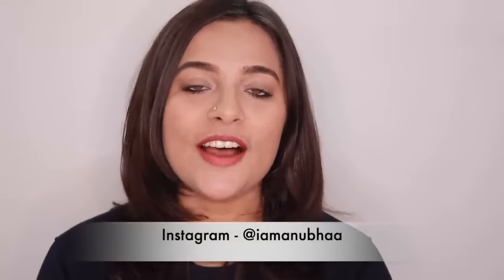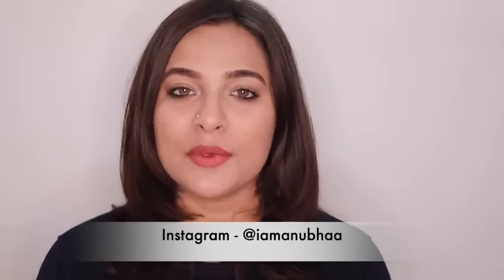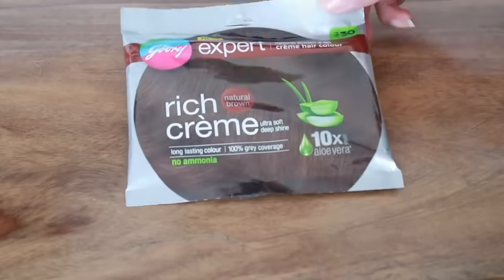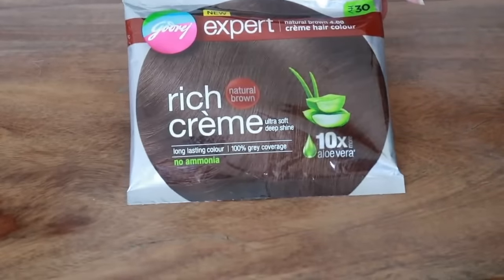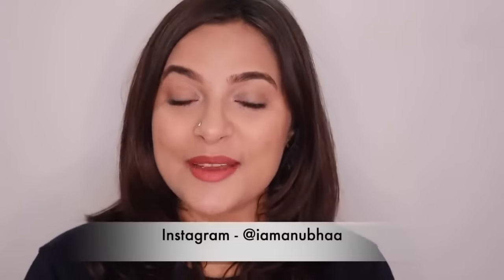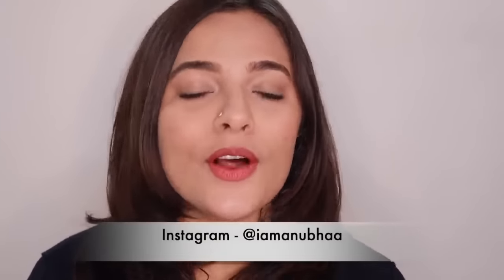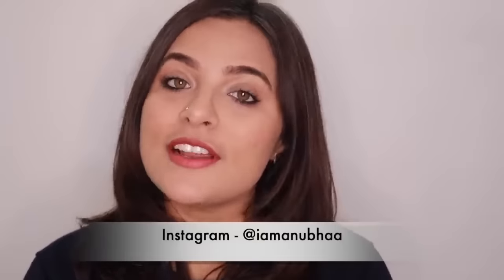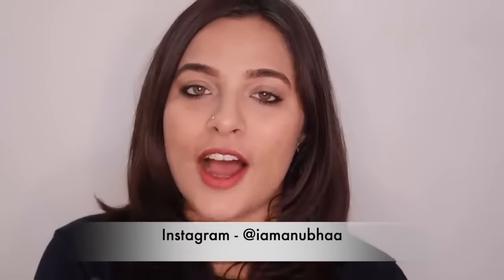Get Ready for Office with me | Cover Grey Hair at Home | Brown Hair Colour for Office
Hi guys! Today I will be sharing a look which is going to be useful in our day to day life. We love getting prepped for special occasions like festivals and weddings. However the most useful get up is the one which we do everyday i.e. office look. So today, let’s get ready for the office.

We all love to look senior and learned in an office environment. However, that does not mean that looking older than your age means being more sincere. No. Our hair colour and attire determine a lot how we will present ourselves in the boardroom and it speaks volumes about our confidence. Grey hair and slouchy outfits are a strict No. When you are an office going girl then hair colouring can be quite a task. I mean come on! You can’t afford to spend your precious weekend sitting in a salon right? You have got lots of other chores to do! Also hair colouring at a salon costs you a tonne of money. You would rather spend those bucks somewhere else right? Because I am here to help you colour your hair naturally at home!

Whatever your natural hair colour is, grey hair looks uncool. I don’t have many, but these grey hair roots trouble me. So let’s fix that.I love my hair colour brown. Get ready to colour your hair naturally at home.

I am going for the New Godrej Expert Rich Creme Hair Colour for my touch up. I have chosen the shade Natural Brown number 4.0. They are available in a range of other shades like Natural Black, Black Brown, Dark Brown and Burgundy. You can choose your shade according to your natural hair colour or what suits your face best.

Each packet comes with two sachets. The cost of one pack is just 30 INR which is really economical. Also the sachets are pre measured, pre proportioned. Each pack is for a single use which is very convenient.

One sachet contains the creme colour and the other contains the developer. Just open the packs and pour them into a glass/plastic bowl. You can wear gloves before you start hair colouring. Tip: You can apply petroleum jelly on your forehead and on the ears so that the hair colour does not stain your skin. Also make sure your hair is clean. Dirty or greasy hair won’t hold the colour and it’s unhealthy too. So if you had a sweaty day or a long travel day, make sure you wash and dry your tresses and then apply the colour on clean hair.

Mix the contents with a brush and then start colouring from root to tip. Since I have grey roots, I am focussing only on the roots. After application, wait for 30 minutes and then wash off the colour. As you can see, my hair looks amazing! I love my brown hair colour.

Godrej Expert Rich Creme Hair Colour provides a long lasting hair colour. It is Ammonia free, which is a big bonus. Ammonia is highly damaging to our hair. It is present in most hair colours available in the market. It makes the hair brittle, weak and lifeless. This hair colour is the safest way to colour your hair naturally. Also it is enriched with 10 times more Aloe vera. Now you may wonder what has Aloe vera got to do with our hair? Well, Aloe is not only nourishing to our skin but is extremely beneficial for our hair too. Our scalp is a part of our skin and as you know, the hair roots are attached to the scalp. So this hair colour nourishes the scalp and makes our hair softer, shinier and smoother. Aloe is hydrating for our hair and it also strengthens its bonds. So the beautiful and shiny brown hair colour which you are seeing is the magic of Aloe vera! Not to mention, this hair colour smells absolutely divine which is also because of Aloe vera.

Now that my brown hair colour is perfect, let’s do a very light and subtle make up. After all, it's an office look! Hope you guys loved this video.

0:00 - Introduction
1:28 - Preparation
2:04 - Application
2:25 - After Wash
2:42 - Office Makeup Look